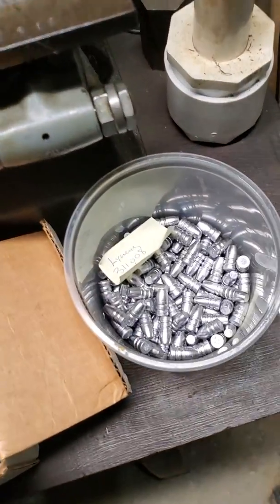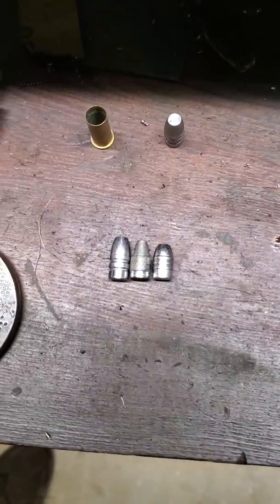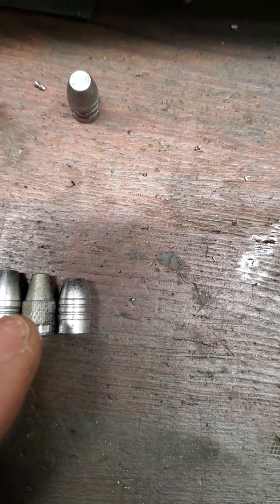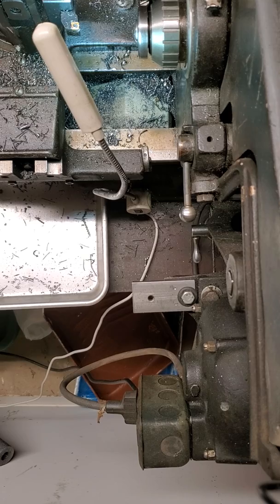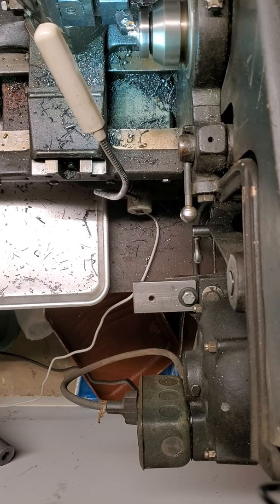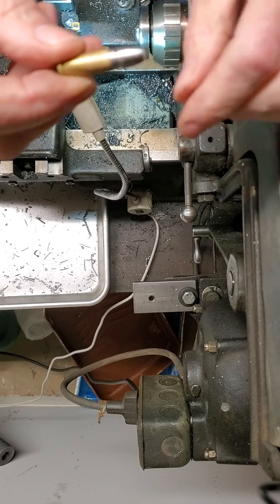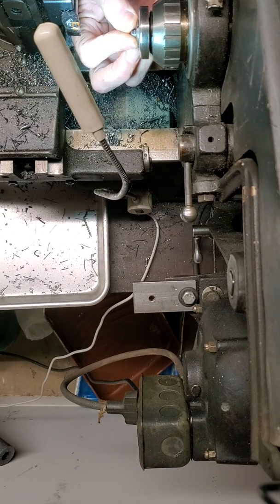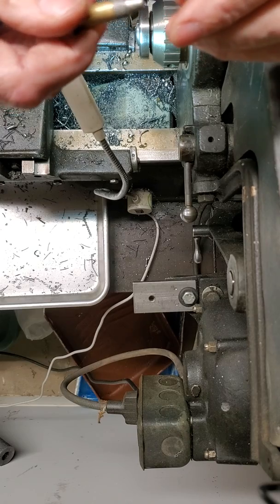How to make heel bullets on a lathe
I show how to cut heels on commonly available .32 cal bullets for use in old rimfire rifle. The heels are cut .299" diameter and about .100" long.